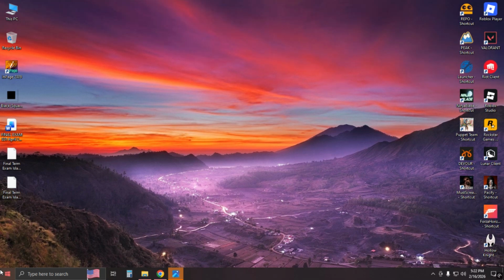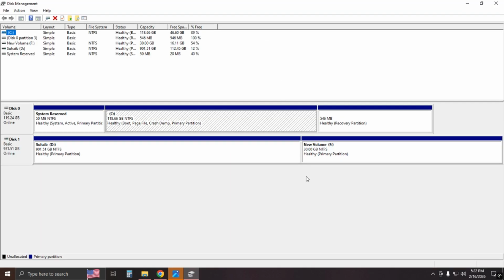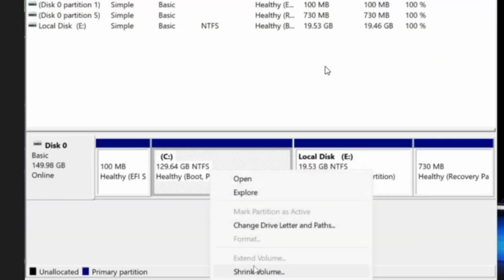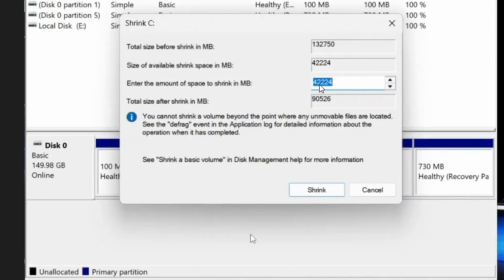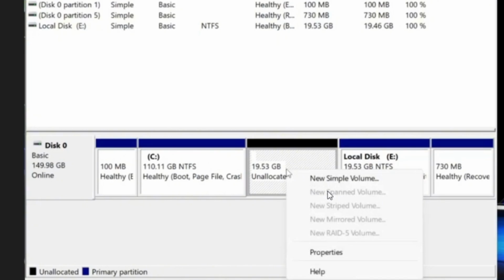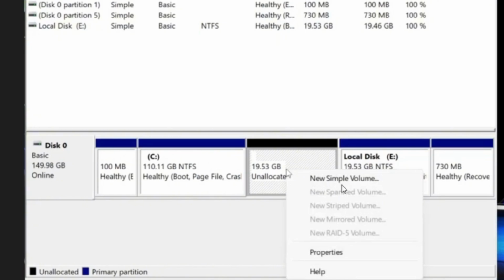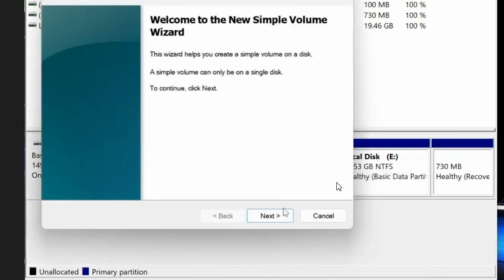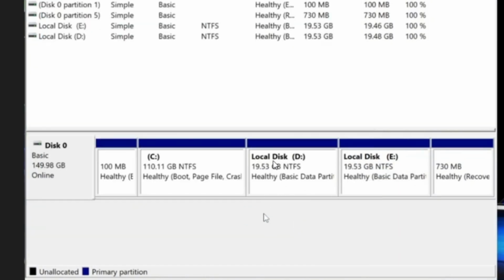How to PARTITION SSD in Windows 11 Laptop or PC (Step-by-Step Guide)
Want to create partitions on your SSD in Windows 11? In this step-by-step tutorial, you’ll learn how to partition an SSD safely, why partitioning is useful, and the correct method to split your drive without losing data.

In this video you’ll learn:
✔ What SSD partitioning is and why it’s useful
✔ How to create a new partition step by step
✔ How to shrink or extend volumes safely
✔ Disk Management method explained
✔ Tips to avoid data loss while partitioning

This guide is perfect if you want to organize files, install multiple operating systems, or manage storage efficiently. Follow along and partition your SSD quickly using safe built-in tools provided by Microsoft Windows.

💻 Compatible With:
Windows 11 | Windows 10 | All PCs & laptops